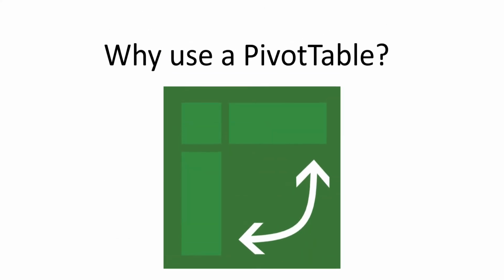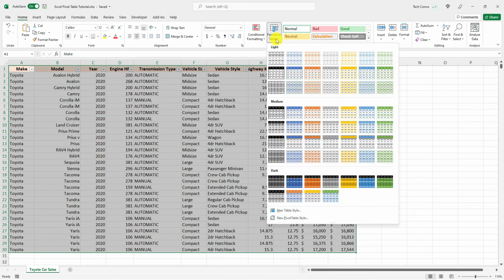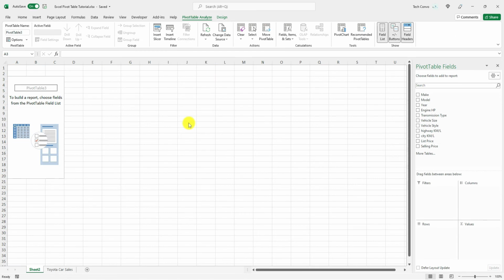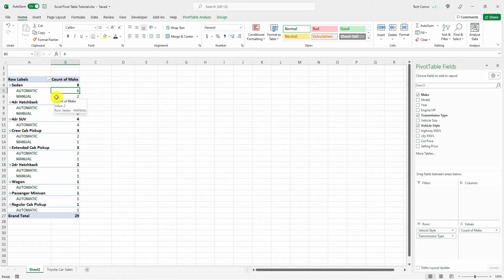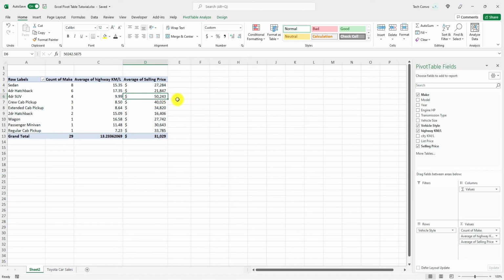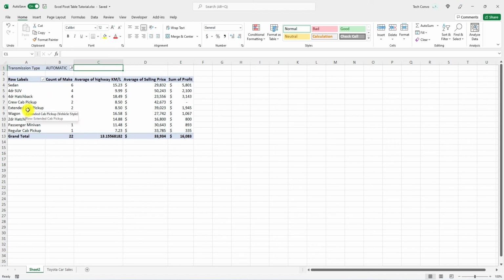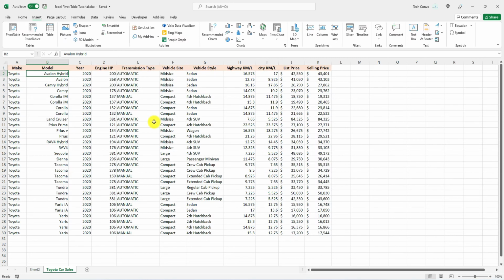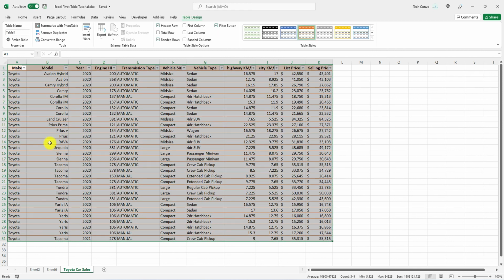Learn Pivot Tables in Excel 2022!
Pivot tables in Excel allow you to automatically summarizes your data... so you can “slice & dice” in a million ways. Learn how to use Pivot Tables with this step-by-step tutorial.

Find out how pivot tables are used,  where and how to insert them and how to use recommended pivot tables. Explore different areas of the table like - filter, column, row, and values. Create calculated fields to quickly analyze data in a pivot table. See how to summarize and show your values in different ways. Learn how to insert pivot charts. Lastly, avoid common errors while using pivot tables.